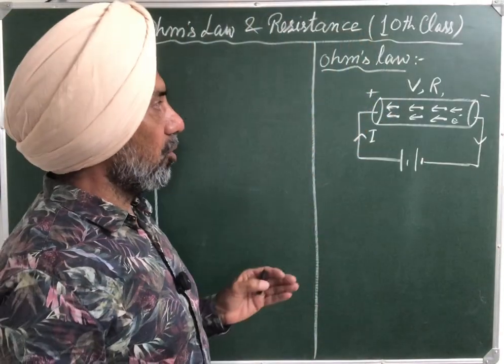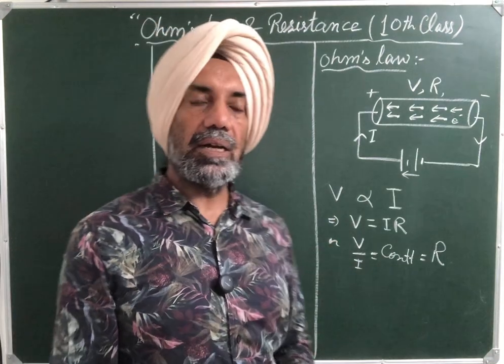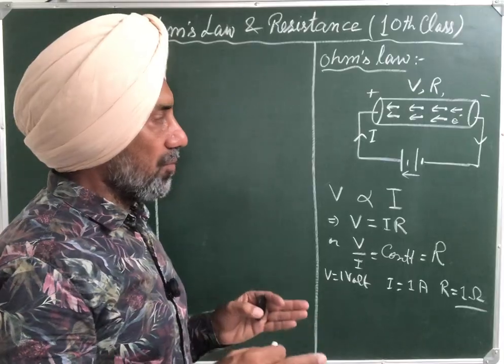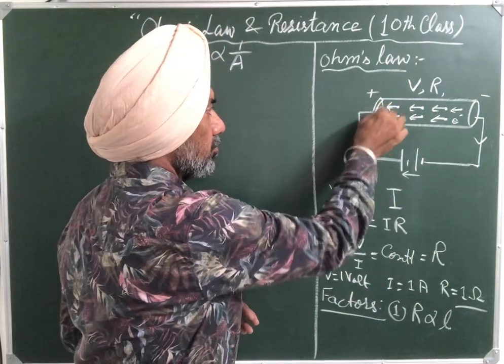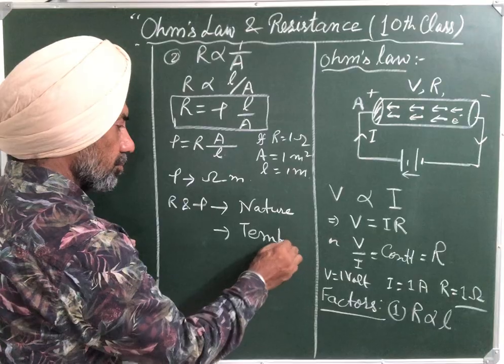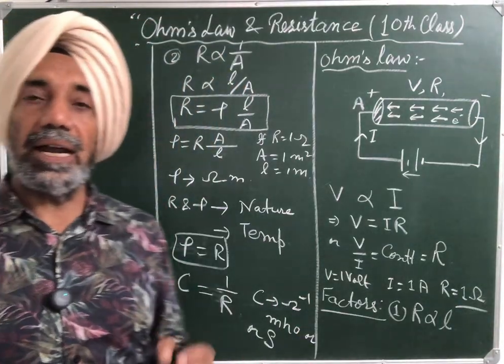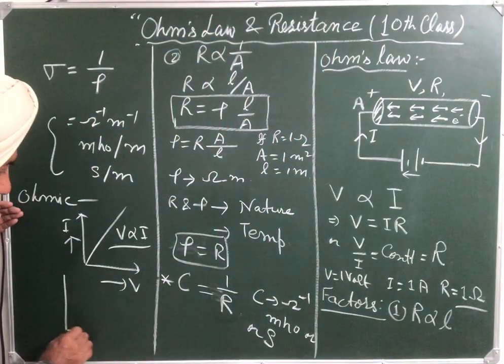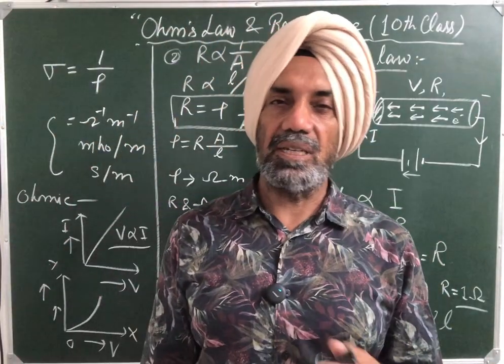OHM’S LAW & RESISTANCE: BY PROF. ROMANA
Ohm”s law , Def. Of resistance , units & factors upon which it depends . Specific Resistance & resistivity , Constance & electrical conductivity .their units . Ohmic & non ohmic devices